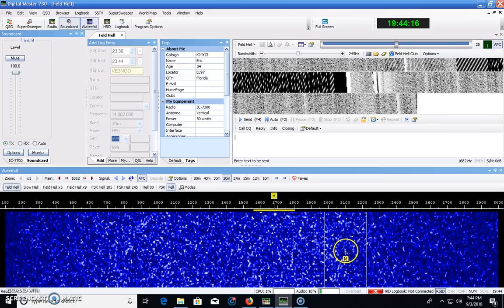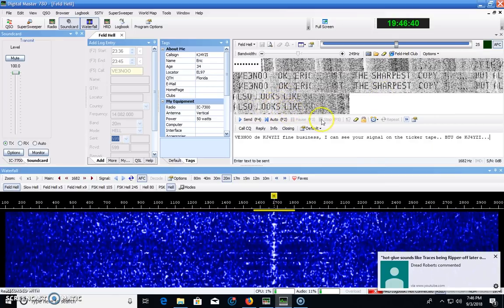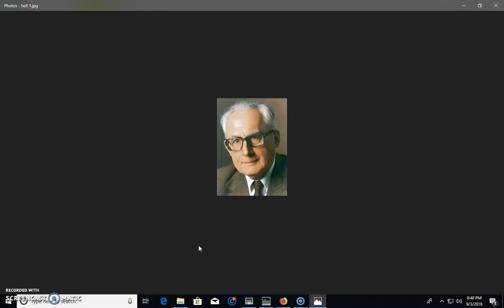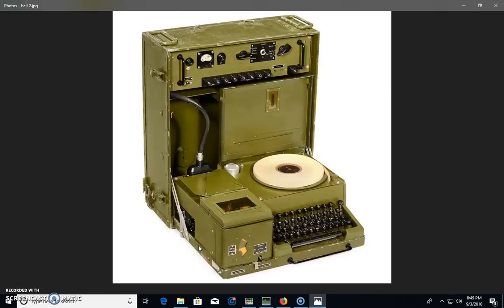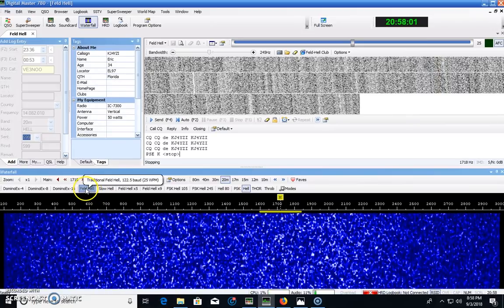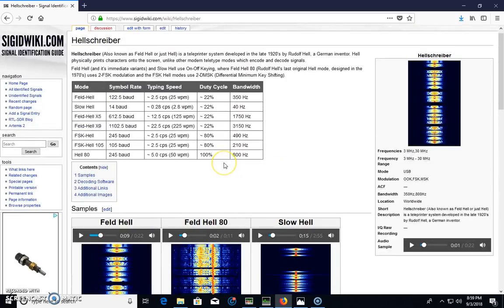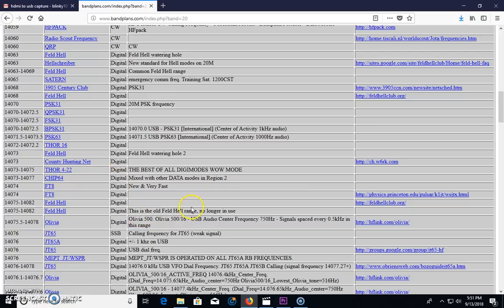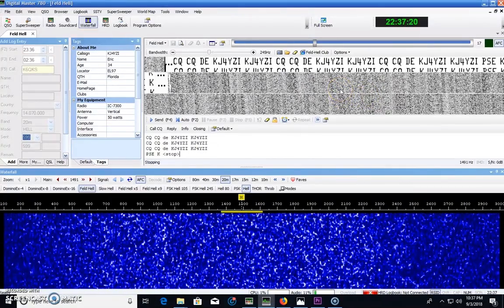Ham Radio HF Digital Modes: Hellschreiber, Feld Hell Tutorial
Are you tired of PSK31? Are you sick of FT8? Is RTTY just a bunch of contesting anymore? At last, I finally finished this video, and started another new chapter in a series. Introducing Hellschreiber! A rag chew mode that is similar to CW but for the eyes. This is definitely worth trying and you will have a lot of fun. I will make an effort to post updates on Facebook when I am on Hell so we can generate more buzz once again about this forgotten mode!